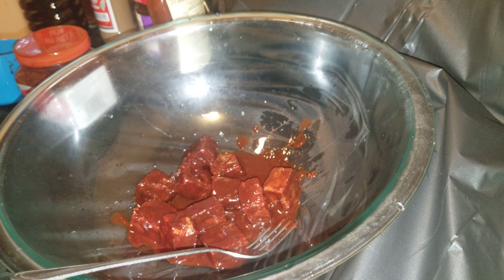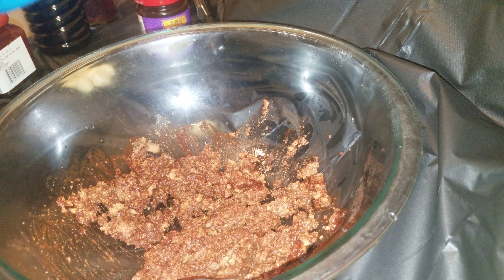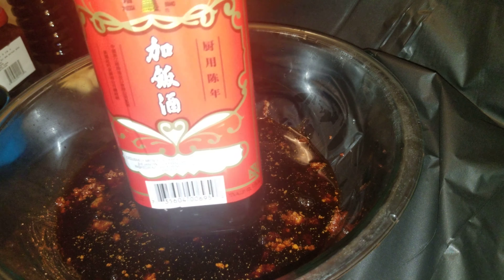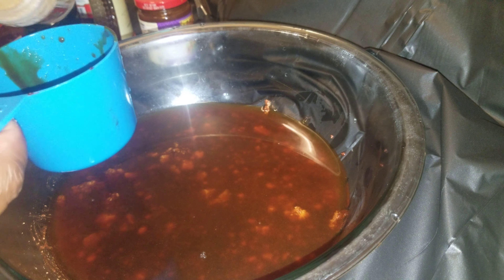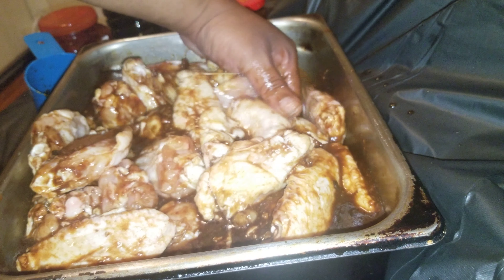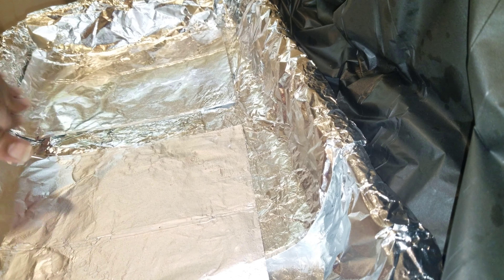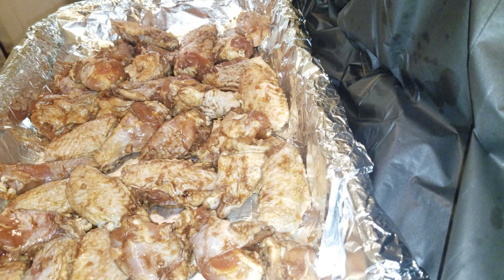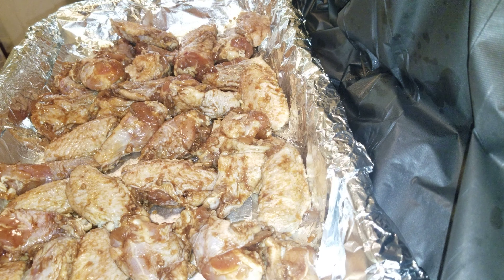Char Sui Chicken Wings (Chinese Bbq)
How to make Char Sui Chicken Wings